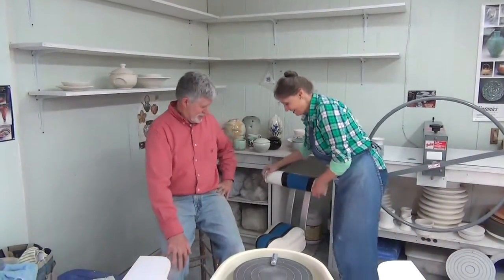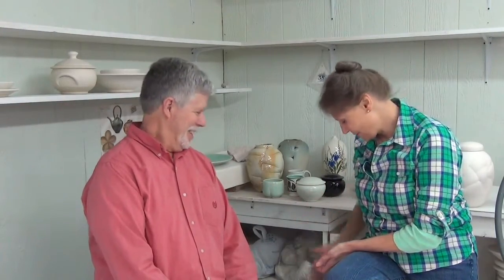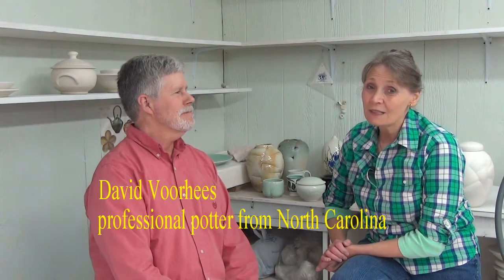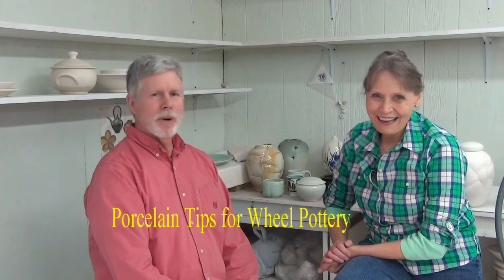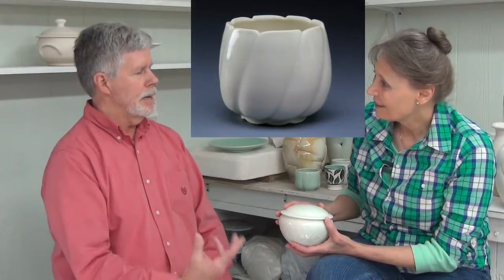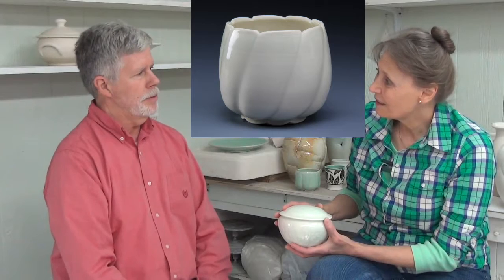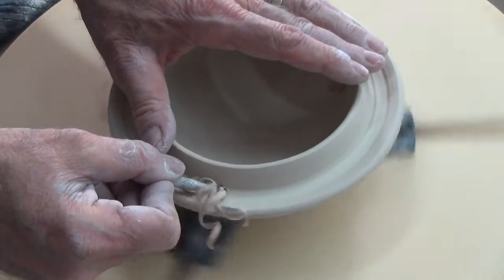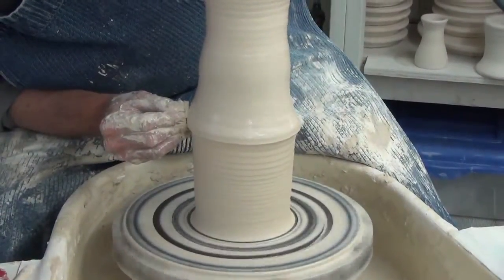Antoinette interviews David Voorhees, professional potter from North Carolina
Antoinette Badenhorst is a potter from Mississippi and international recognized art teacher who interviews ceramic artists from around the globe. David Voorhees is a professional porcelain artist from North Carolina who joins Antoinette as an online teacher in the newly formed TeachinArt online school of art.
Both of these potters are teaching pottery workshops for more than 30 years and share their experience, tips and techniques with students around the world.